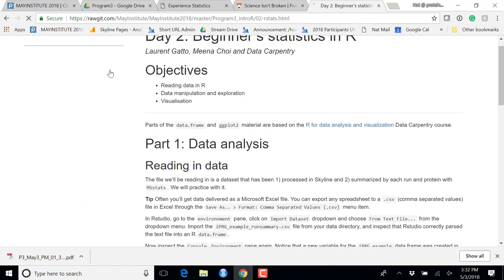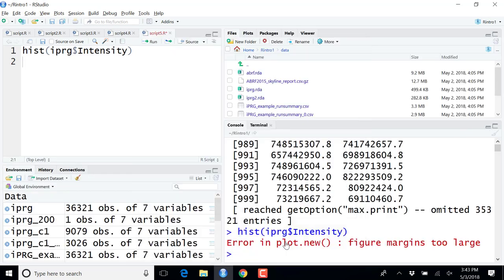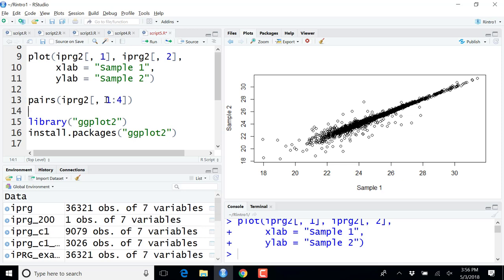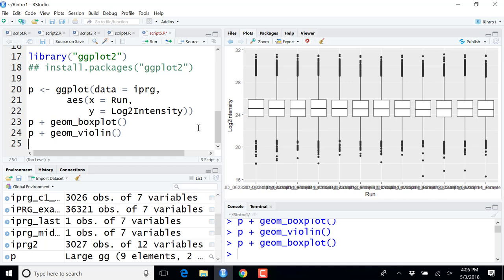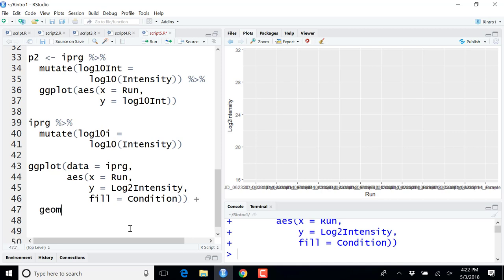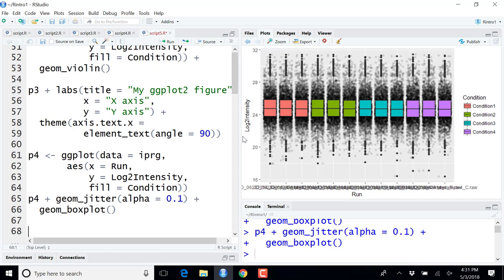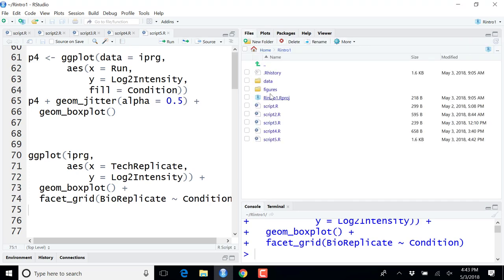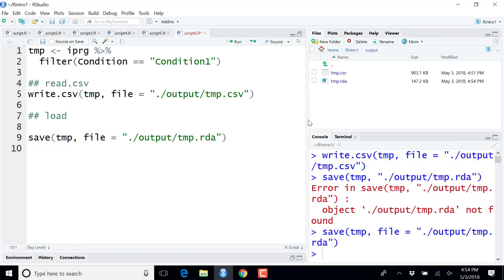Data Visualization - Laurent Gatto - May 2018